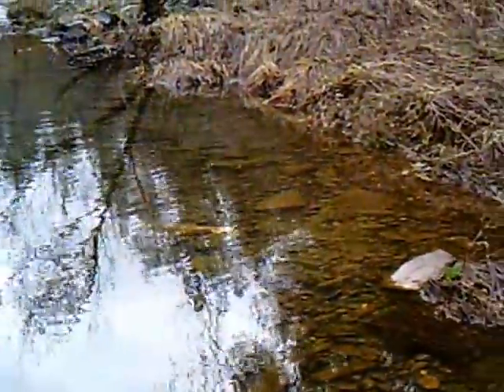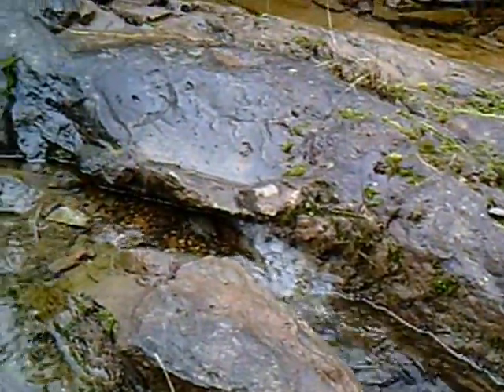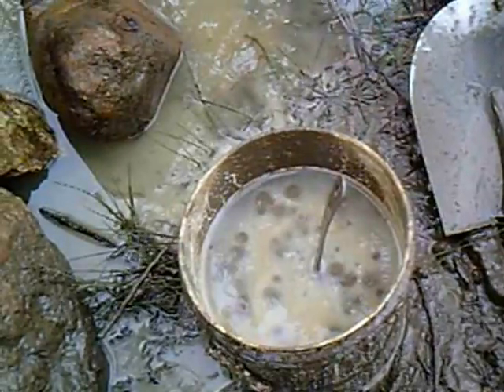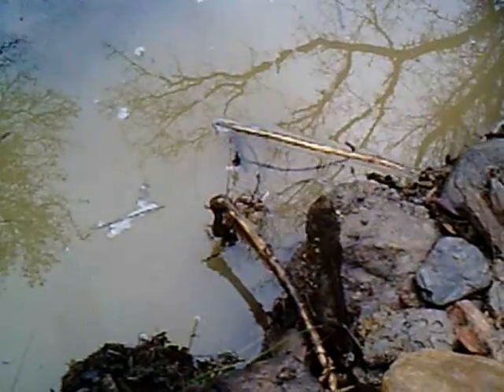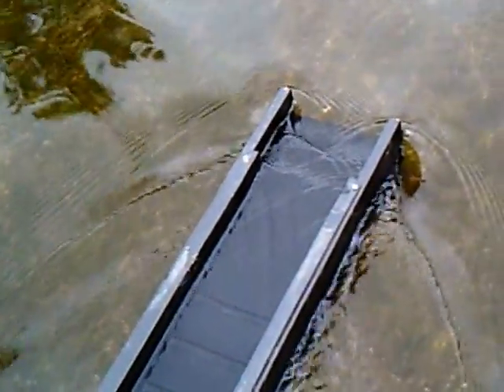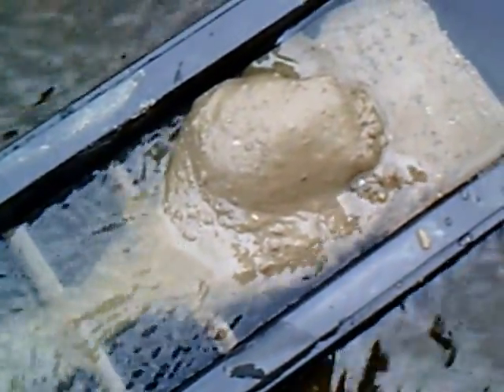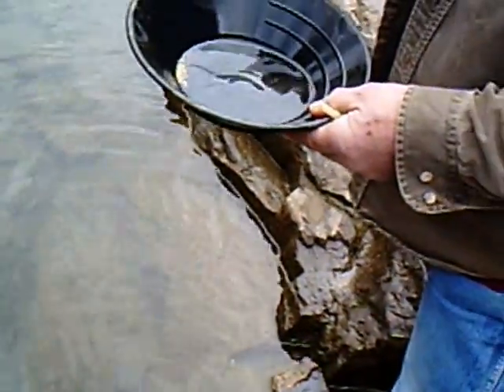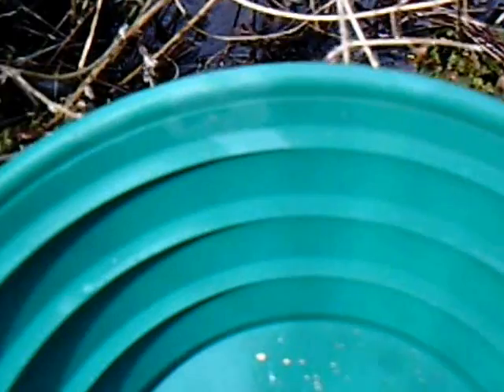January Gold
Another prospecting trip in my area. We get rained out the first day. I run a test on the triple little buddy sluice to see if overloading with high clay content material will cause gold loss.